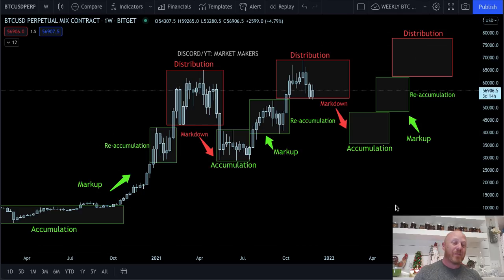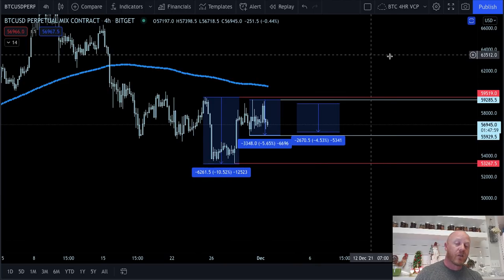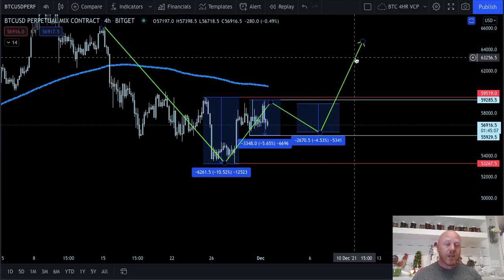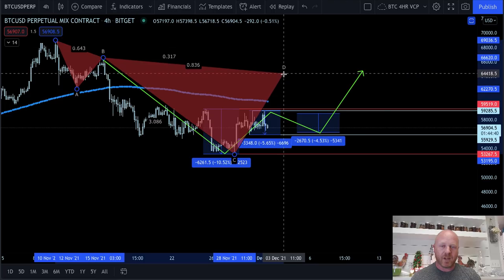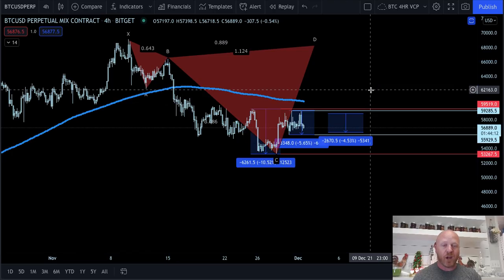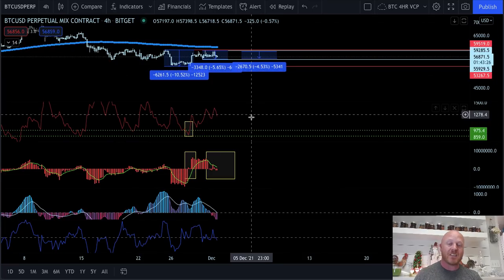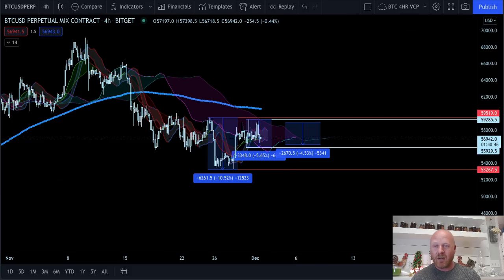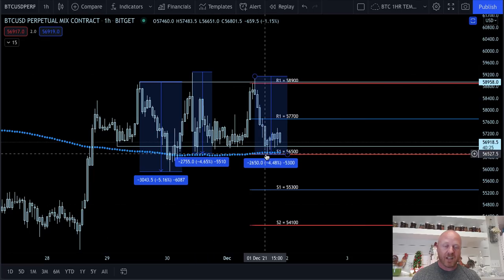BITCOIN BULLISH SCENARIO - BREAKOUT TO $68K!!!!!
WATCH TO SEE THE PATTERN TO GET YOU TO $68K BTC $$$$$
- TA
- Pattern Review
- Price Predictions

- Trade Signals
- TA
- Education
- Financial Freedom
- Community